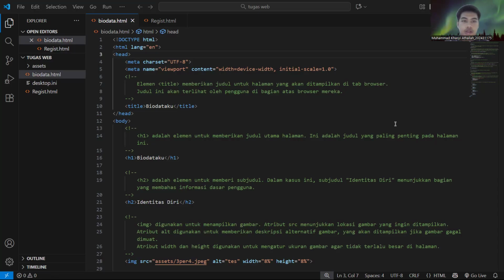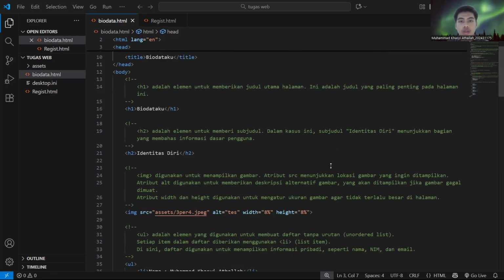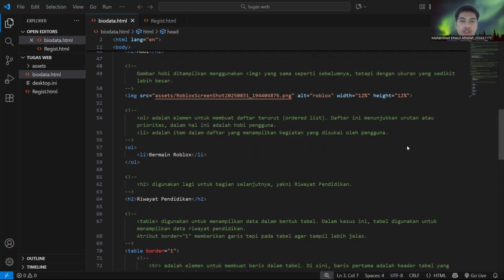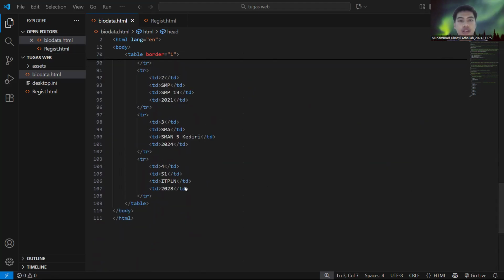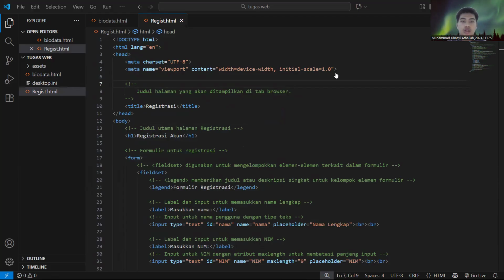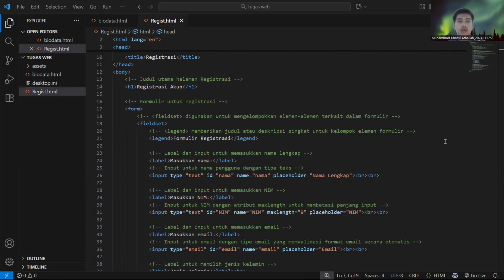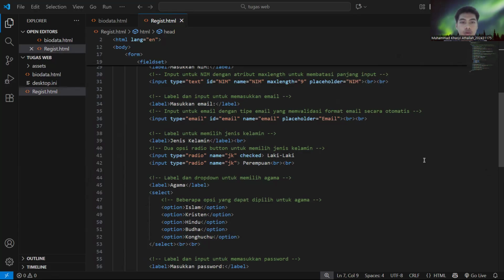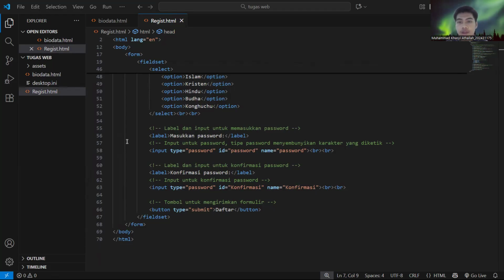Muhammad Khasyi Athallah_202431175_PEMWEB D